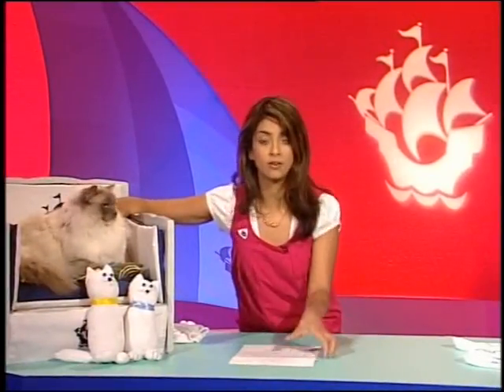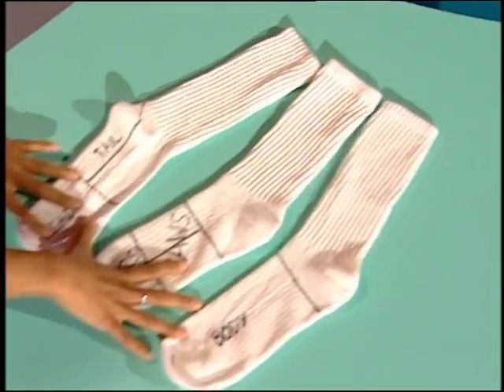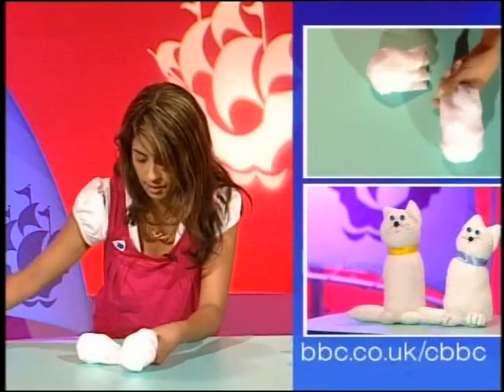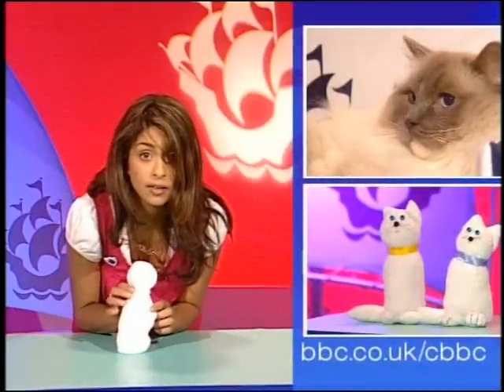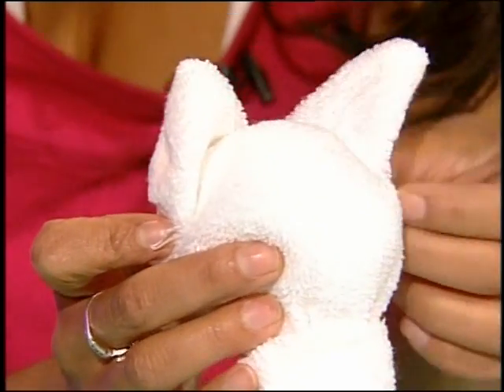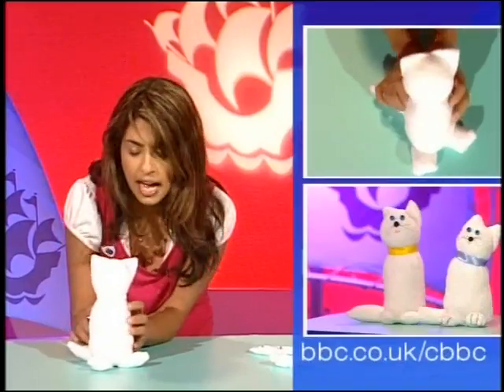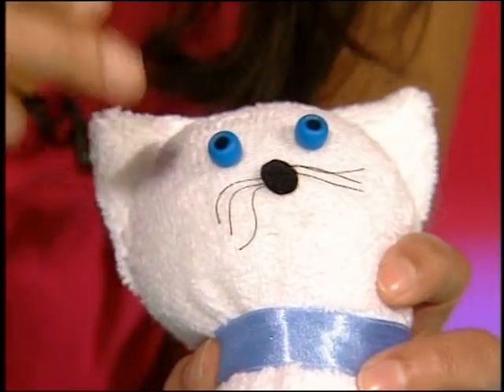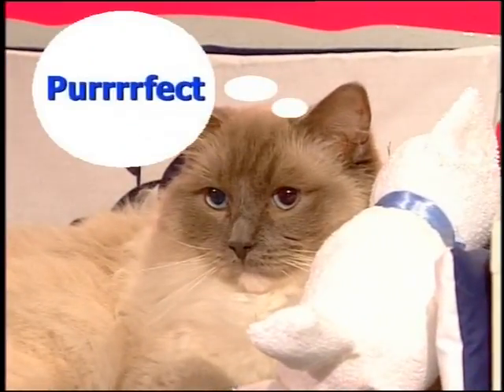Blue Peter sock cat Konnie Huq